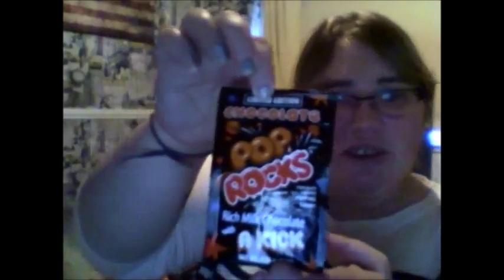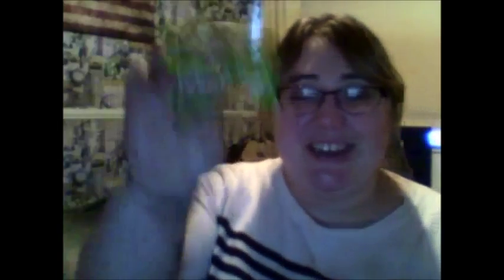Taffymail November 2017 Unboxing!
Taffymail American Sweets